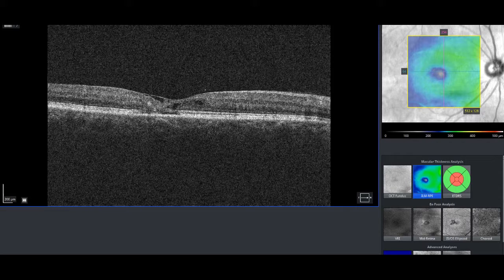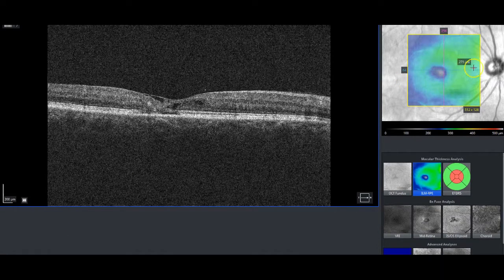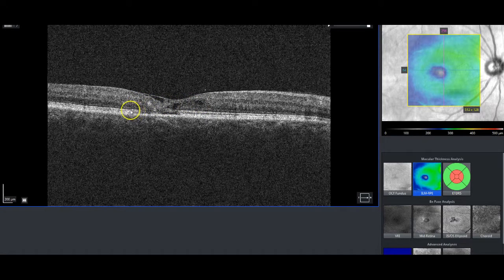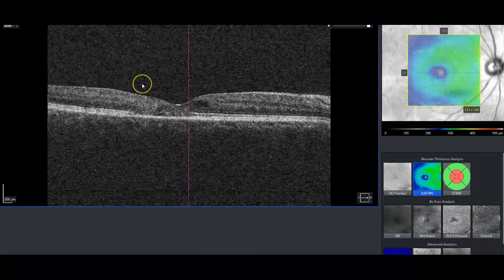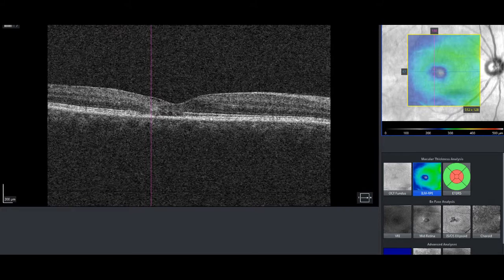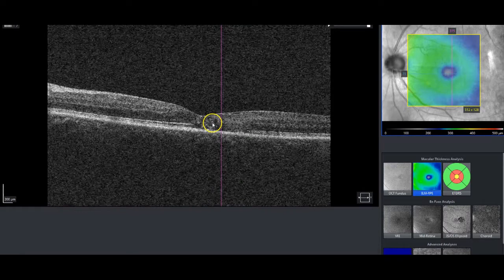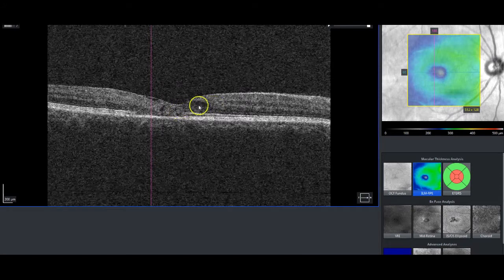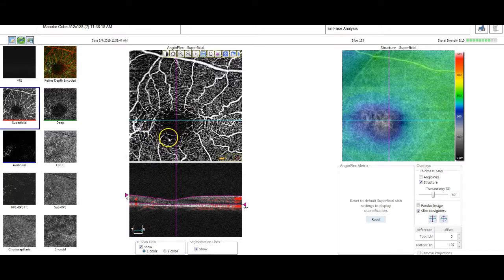Retina HotMic 03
Cavitation and flat cysts. What is the diagnosis?

When it comes to advancing OCT interpretation skills, books, journal articles, and lectures can only take you so far. EyeCare PD has solved this learning challenge with the creation of the interactive INTERPRET™ learning platform.